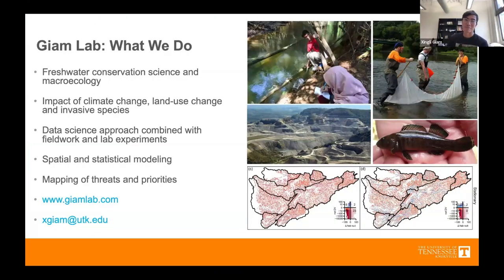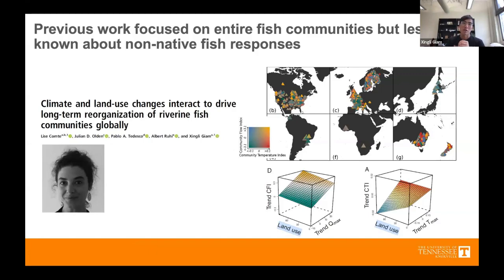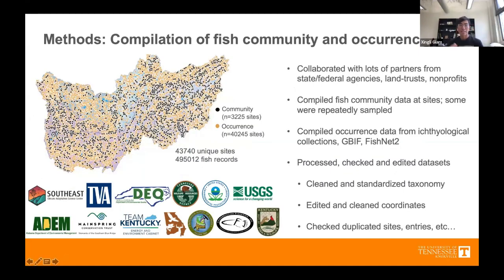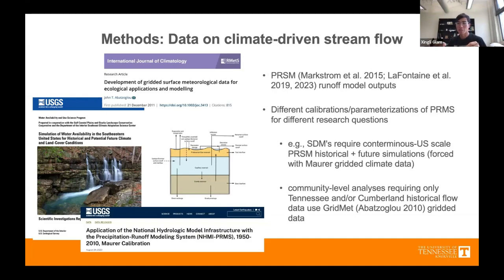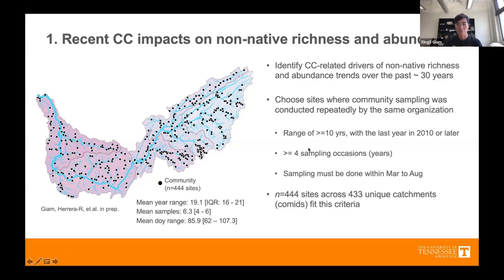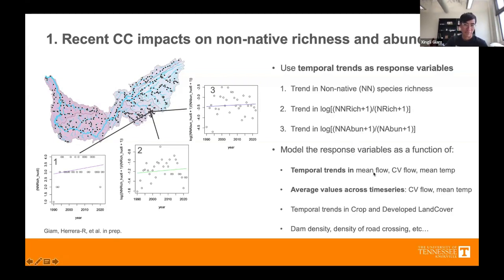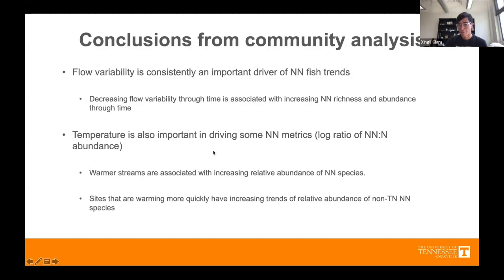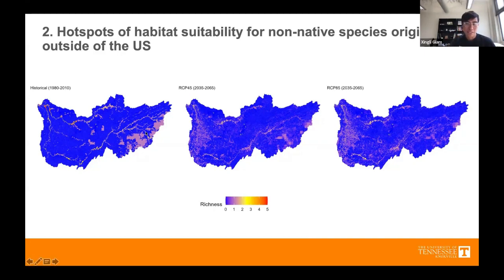Climate change impacts on non-native fish in the Tennessee & Cumberland River Basins, Xingli Giam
Climate change and land use change are key threats to stream ecosystems in the southeastern US. Mean summer air temperature has accelerated since the 1990s and mean annual temperature is expected to further increase by ~1.9-2.4°C by 2050 in this region. Further, there have been extensive land use change over the past few decades, and this trend will likely persist due to continued urban growth. Due to these changes, warming temperatures and changing flow regimes in streams might cause new habitats to become hospitable for invasive fish. Mitigation of fish invasions and their impacts are management priorities for state and federal agencies; however, it is unclear how geographic ranges and abundances of non-native fish have changed in the southeastern US.

Here, we bridge these knowledge gaps by working with partners from state and federal agencies and nonprofits to leverage monitoring data from fish community surveys conducted by their organizations as well as fish occurrence data from ichthyological collections and public databases to quantify and map distributional range shifts and abundance changes of non-native fish over the past ~30 years in the biologically important Tennessee and Cumberland river basins. We also used species distribution modeling to identify stream segments projected to be at risk from continued invasions under future climates.

Our work can be used by policymakers and managers to identify locations for monitoring potential fish invasions and to inform conservation efforts to mitigate fish species invasions and their impacts on stream ecosystems.

About the speaker: Xingli Giam is an Associate Professor in the Department of Ecology and Evolutionary Biology at the University of Tennessee, Knoxville (UTK). He completed my B.Sc. (1st class honours) and M.Sc. degrees in Biology at the National University of Singapore in 2007 and 2010, respectively, and his Ph.D. degree in Ecology and Evolutionary Biology at Princeton University in 2014.

Xingli’s research program at UTK focuses on characterizing and mitigating anthropogenic impacts on the environment with a particular emphasis on freshwater systems. Xingli leverages large continental-scale environmental, biological, and socioeconomic datasets to answer policy-relevant questions in conservation across multiple spatial scales. These projects span multiple ecological and human systems, including examining the impacts of climate change, land-use change, and nonnative species invasions on native fish communities in the Appalachians, and the impacts of land-cover/use change on freshwater systems and human livelihoods in southeast Asia.